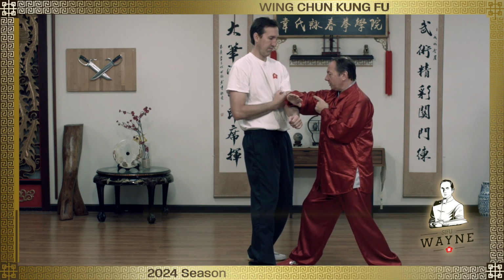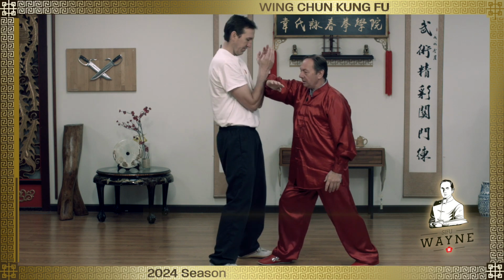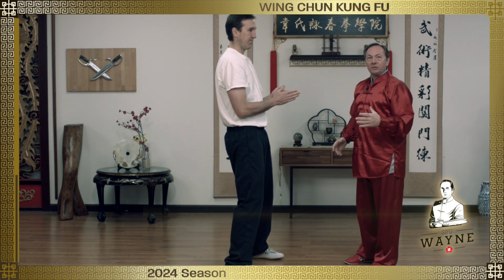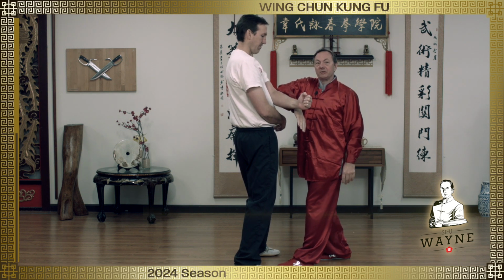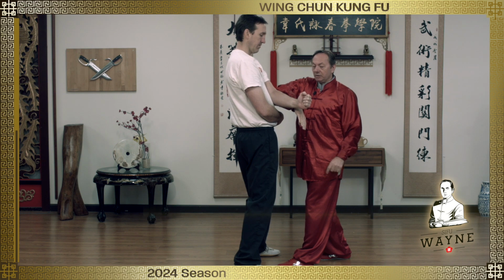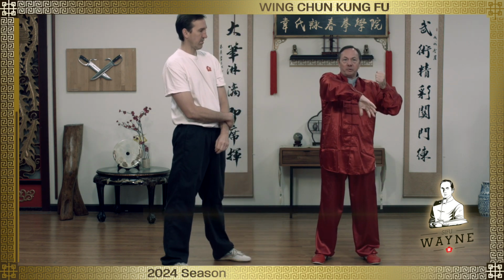S24E04 Lan Sau vs Bong Sau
Dive into the dynamic world of Wing Chun with our latest episode where we talk about the key difference between Bong Sau and Laan Sau. If you're fascinated by the intricate techniques of IpMan, VingTsun, WaiSkungFu, WingChun, and KungFu, this video is a must-watch. Sifu Wayne takes you through the subtle differences and applications of Laan Sau and Bong Sau, two fundamental yet often misunderstood techniques of Wing Chun.

In this engaging session, you'll learn how Laan Sau is ideal for 'jamming' movements, creating opportunities to control your opponent's balance and movements. Contrastingly, Bong Sau is demonstrated as a technique for redirection, like an 'ice breaker,' shifting your opponent's force away from your body. Whether you're stepping in with Laan Sau or redirecting with Bong Sau, each technique offers unique strategies to enhance your martial arts skills.

This video is packed with practical demonstrations, making complex concepts accessible and understandable. You'll see firsthand the effectiveness of these techniques in various scenarios, providing you with the insights to apply them in your practice.

Don't miss out on this opportunity to deepen your understanding of Wing Chun. Until then, keep practicing and exploring the art of Wing Chun!

Interested in learning Wing Chun? Drop by the school in Atlanta

For my books, DVDs, and other merch visit Everything Wing Chun

Not in Atlanta?